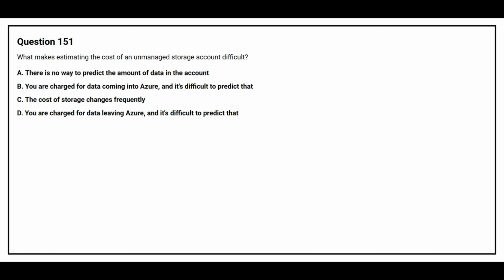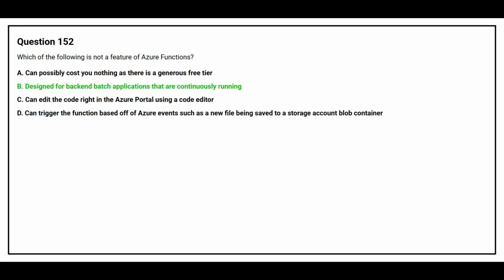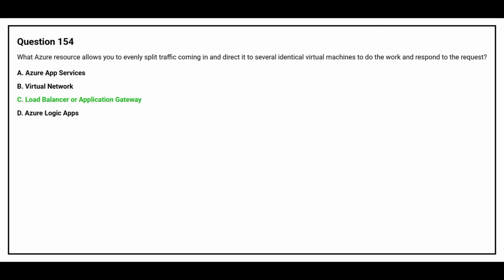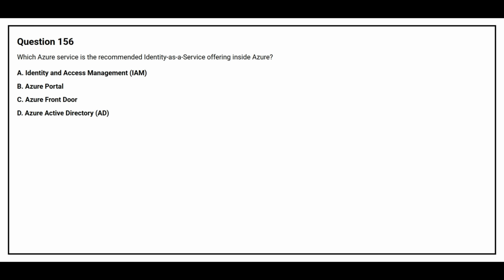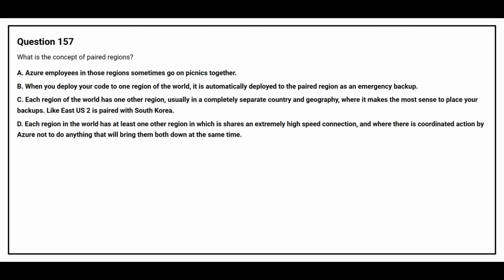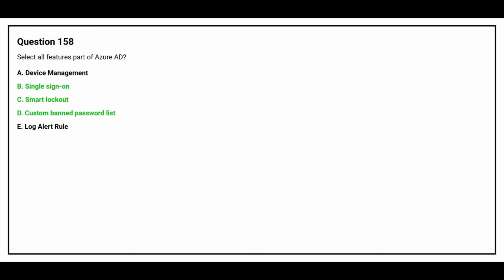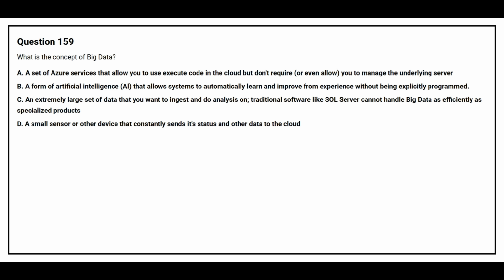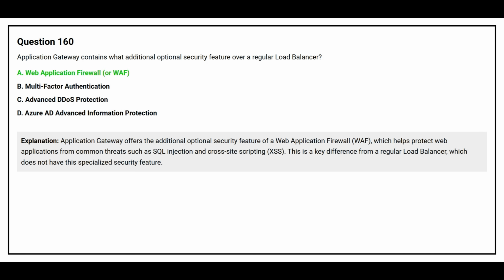AZ 900 Exam Q&A #16 - Azure Fundamentals